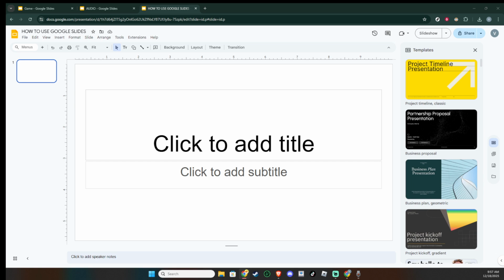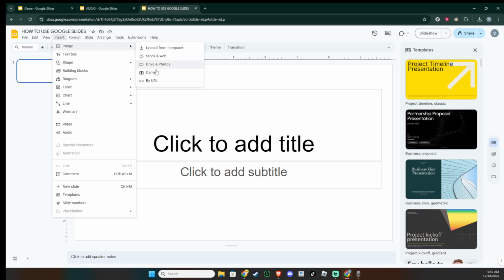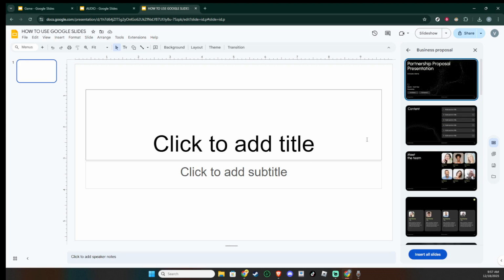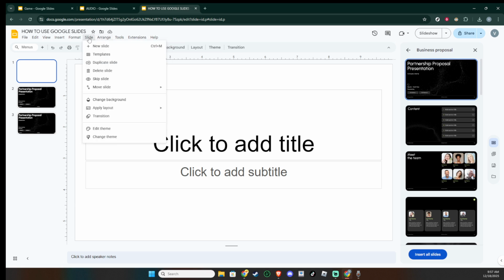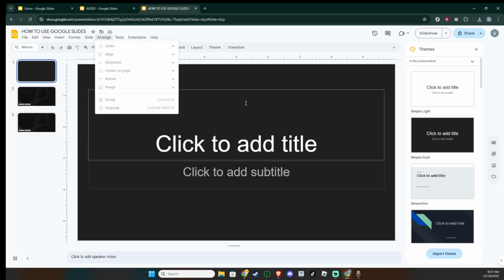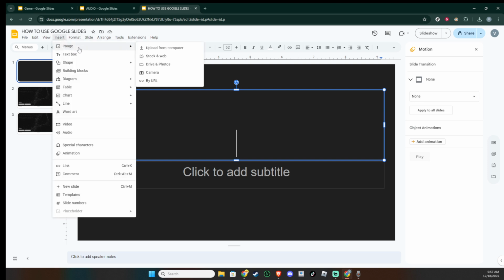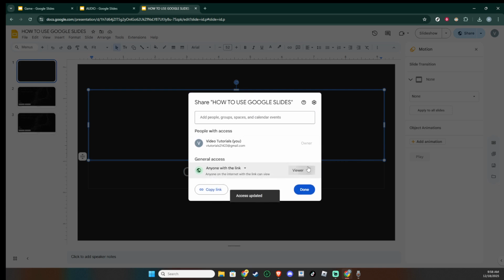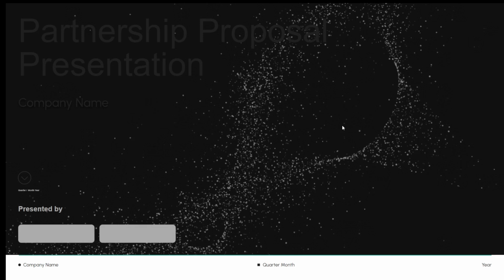How to Use Google Slides [2026 Full Guide]